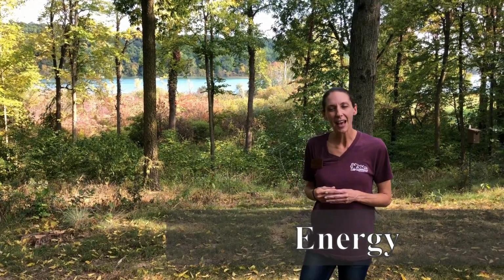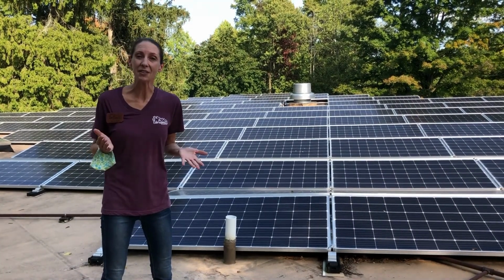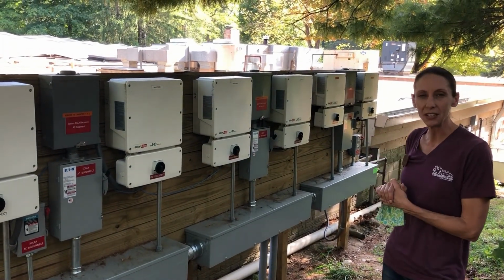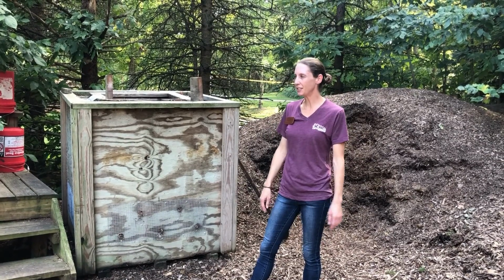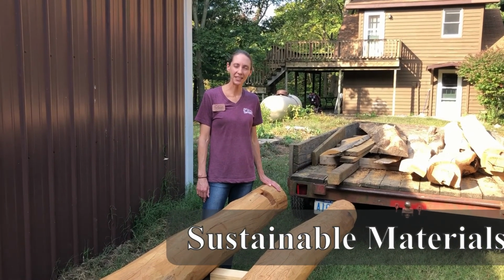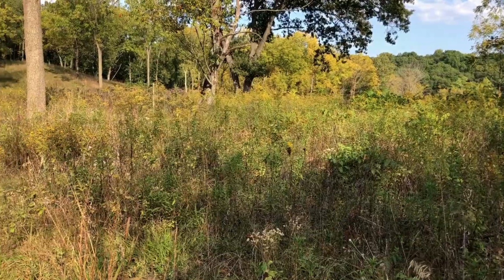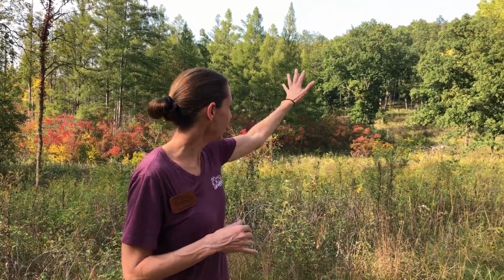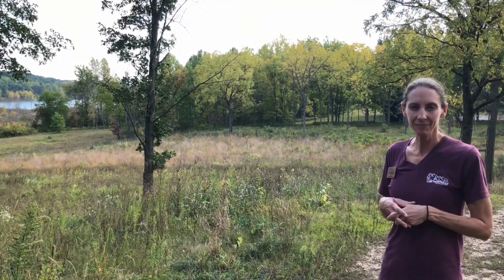Camp Friedenswald Sustainability Tour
Take a walk with Amy Huser, sustainability and outdoor education director, around Camp Friedenswald to learn about the exciting initiatives taking place across camp in the area of sustainability. You'll even get a behind the scenes view at the inner workings of camp (like the compost and recycling bins!) as well as a rooftop view of the solar array.